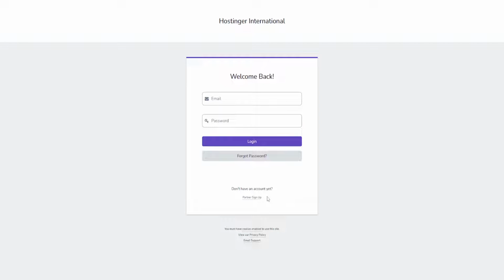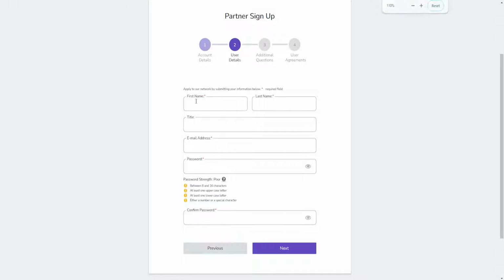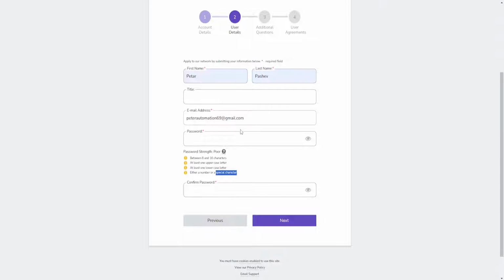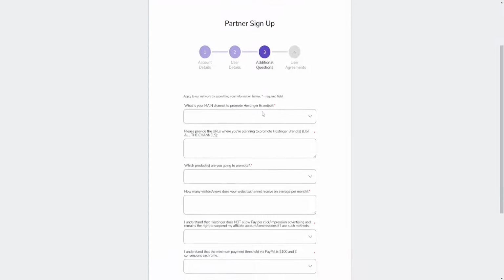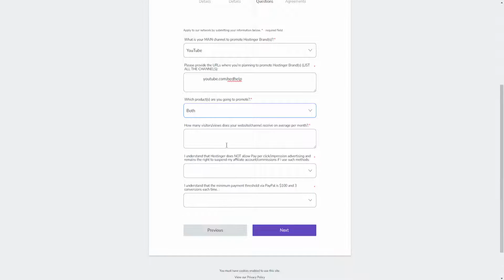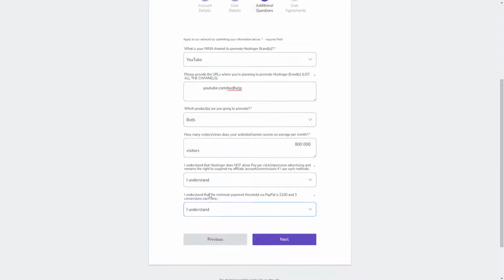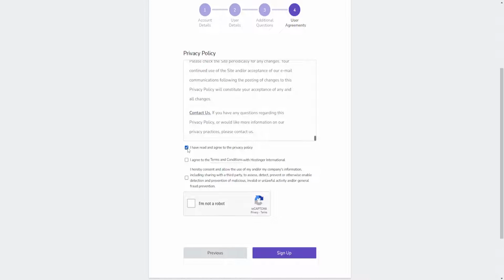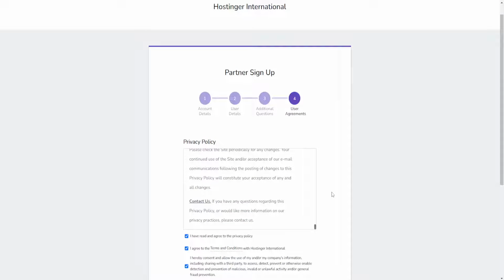How To Join Hostinger Affiliate Program (Step-By-Step)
In this video I show you how to join Hostinger Affiliate Program. If you want to learn how to become a Hostinger affiliate and earn commissions then this is the tutorial for you.